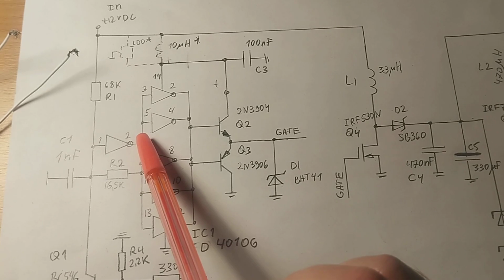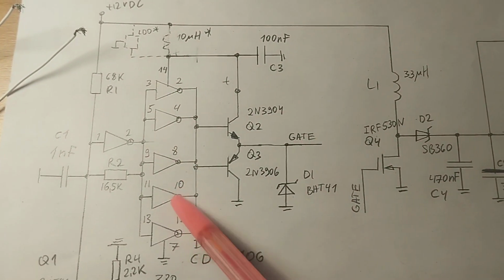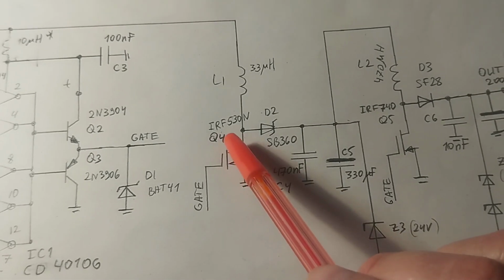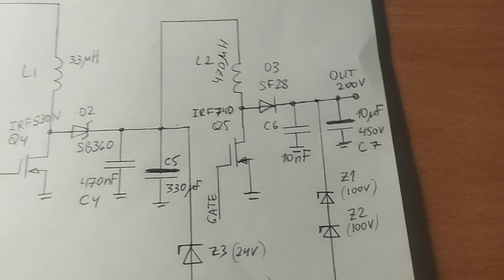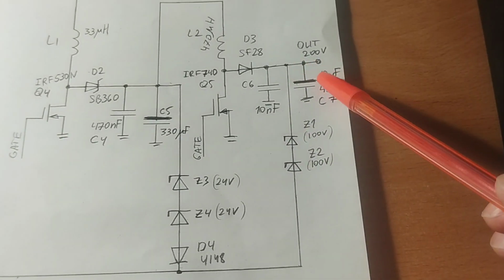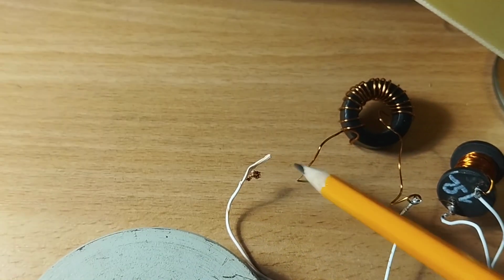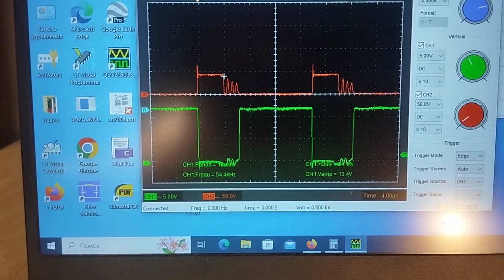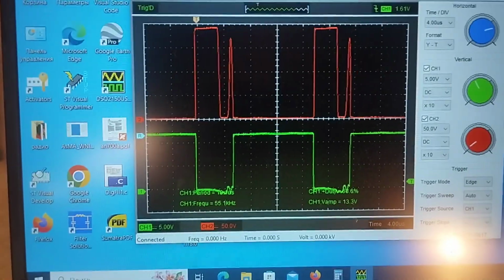Multi-stage boost DC/DC converter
It is an experimental voltage mode DC/DC boost multistage converter with pulse-frequency modulator, made from logic IC (hex Schmitt trigger inverters).